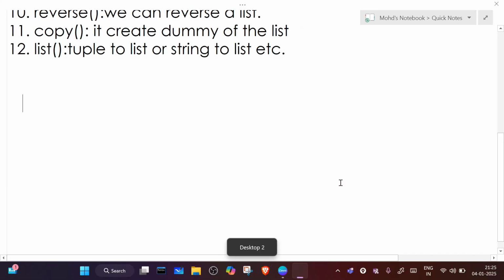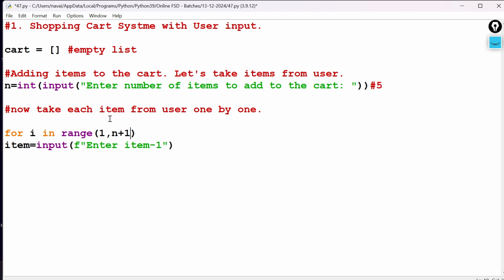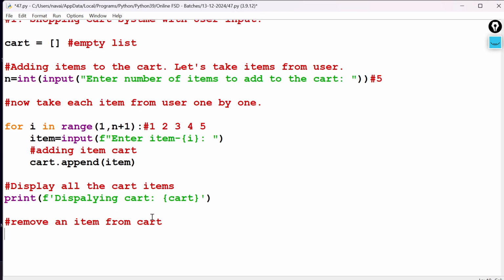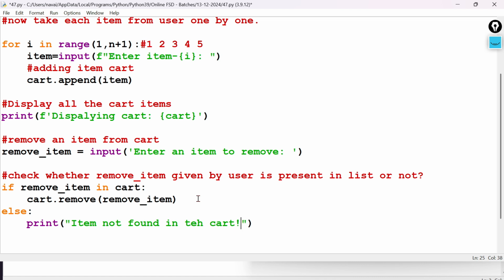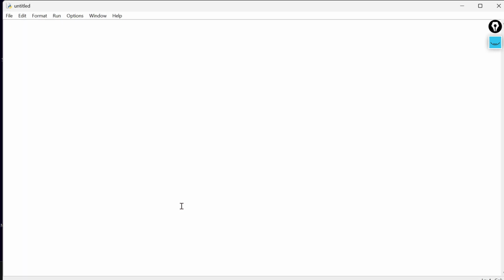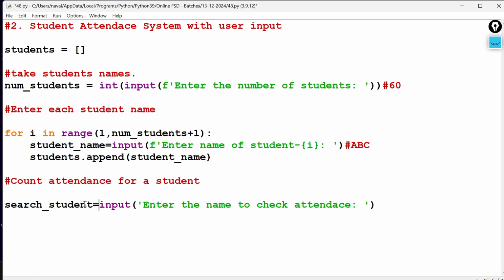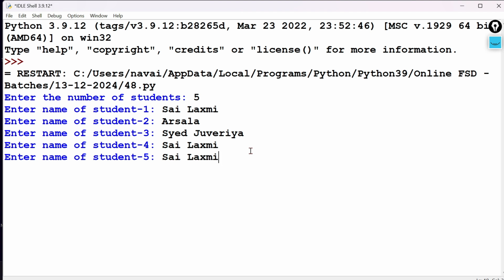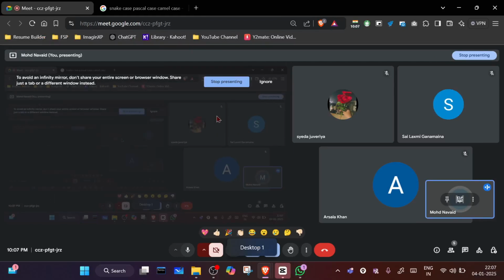Part-10: Python FSD Training Live | Enroll Now